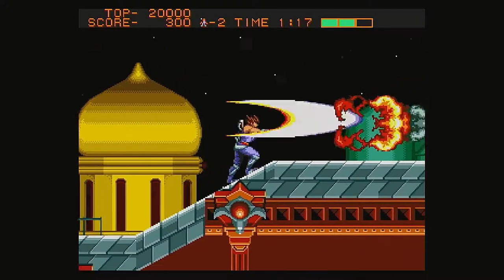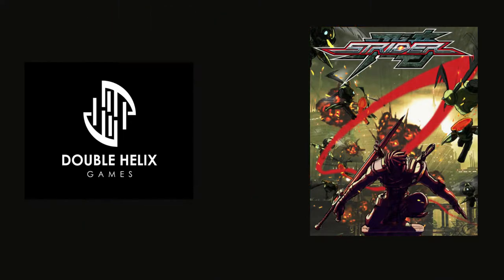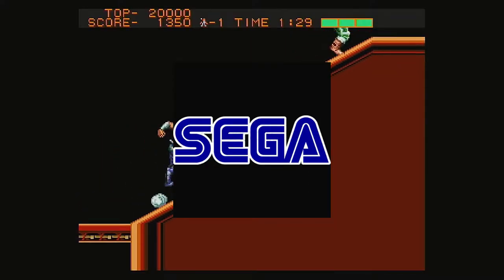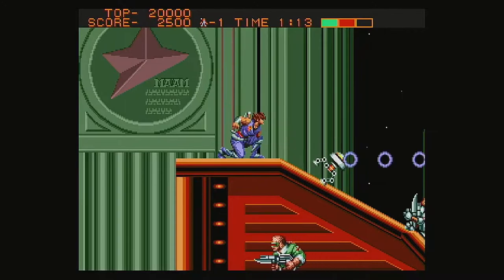STRIDER Review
Review of Strider Reboot from 2014 by Double Helix and released by Capcom.  Strider returns, with incredible side-scrolling action and lightning fast combat in a massive interconnected world!  Strider, known in Japan as Strider Hiryū, is a platform-adventure hack and slash video game developed by Double Helix Games and Capcom's Osaka studio. It was released in February 2014 for Microsoft Windows, PlayStation 3, PlayStation 4, Xbox 360 and Xbox One. It is a reboot of the 1989 video game Strider.